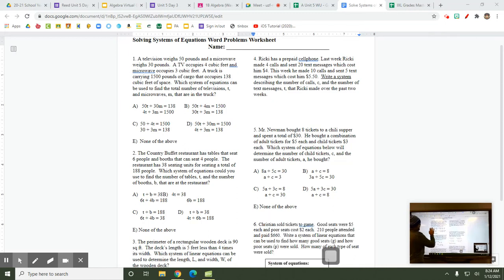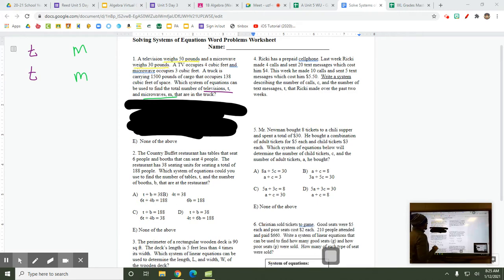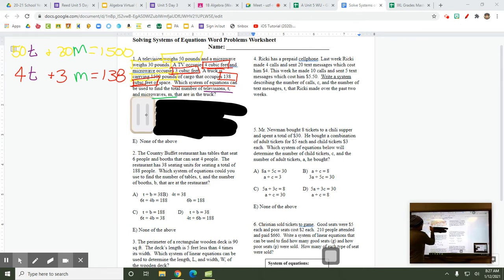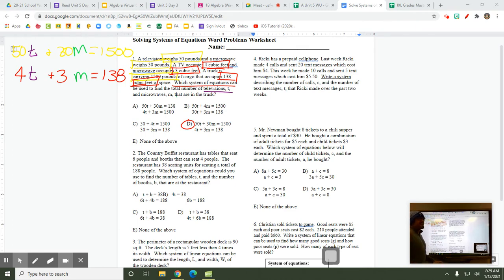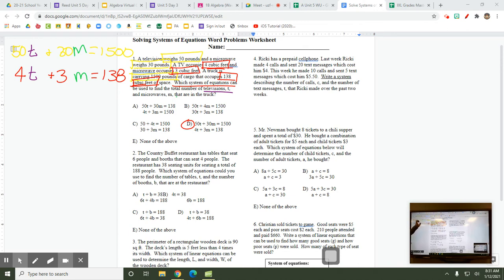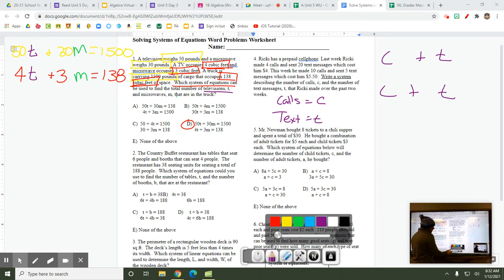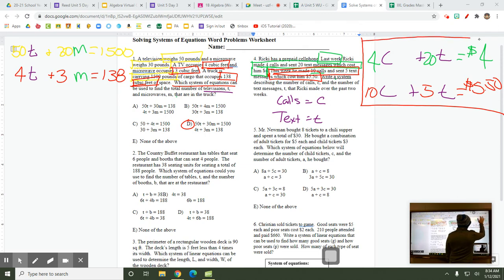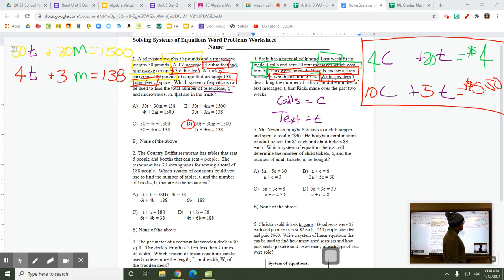Real life systems